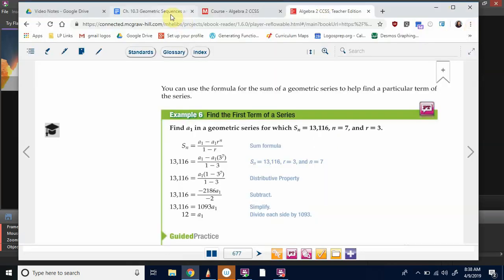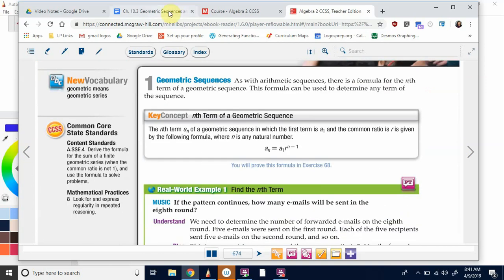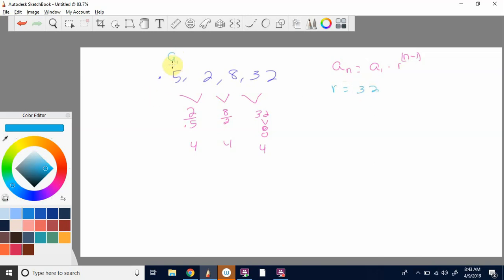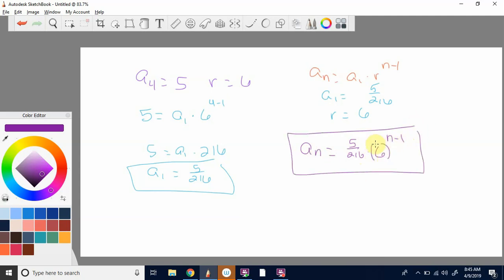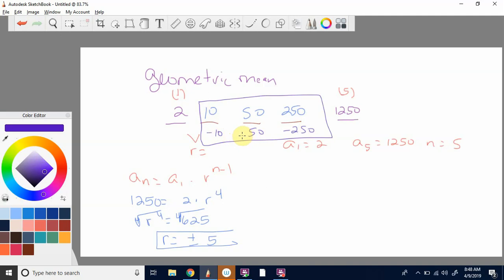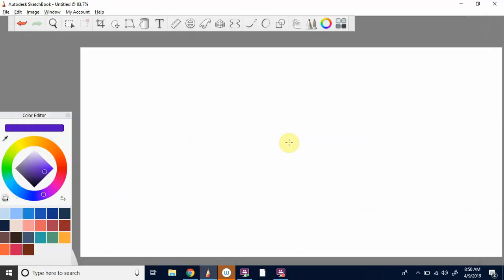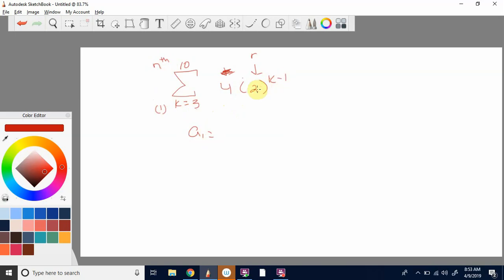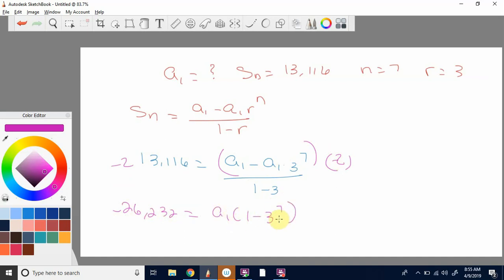Video 10 3